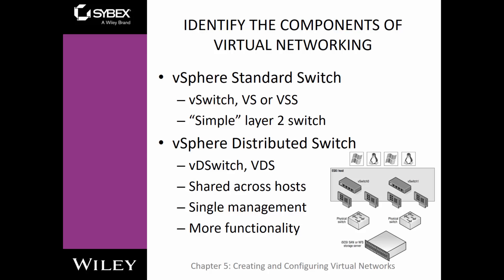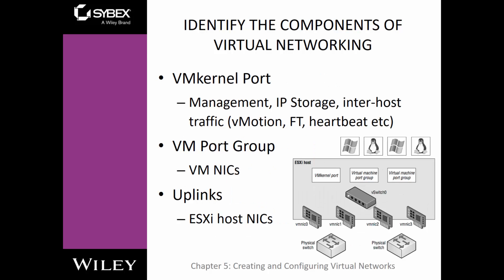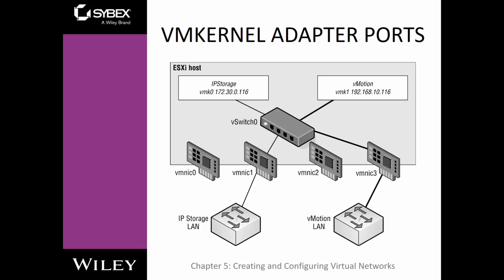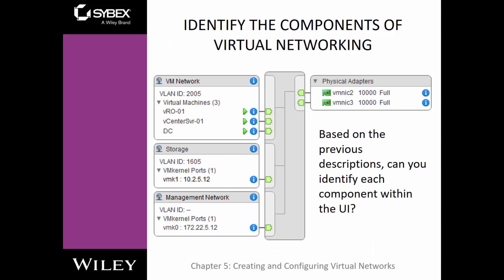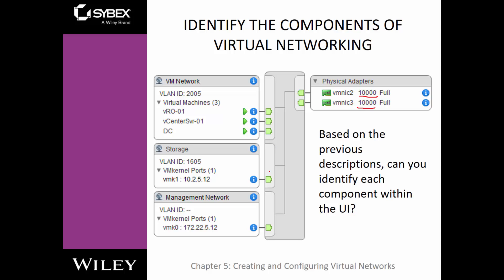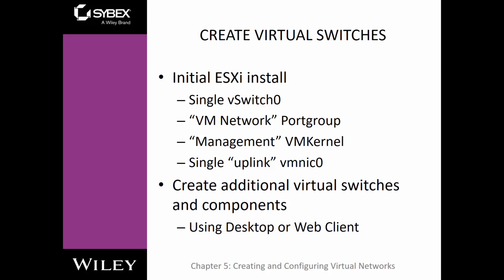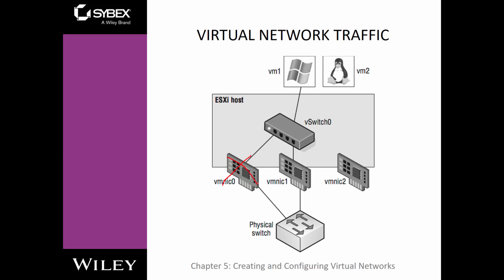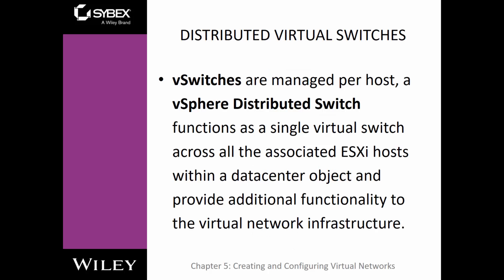Vmware vSphere 6 - Chapter 05 - Creating and Configuring Virtual Networks